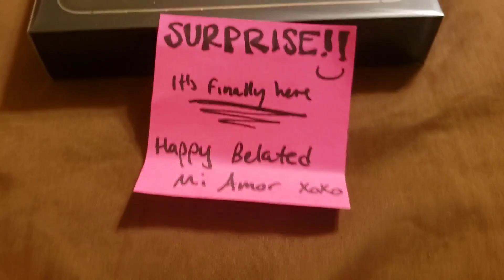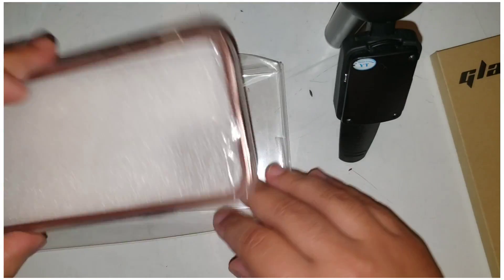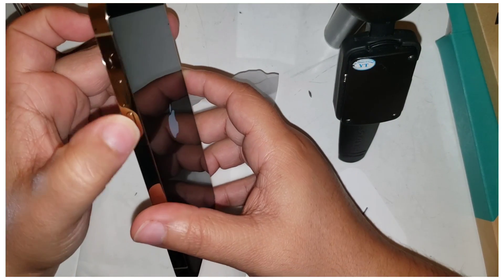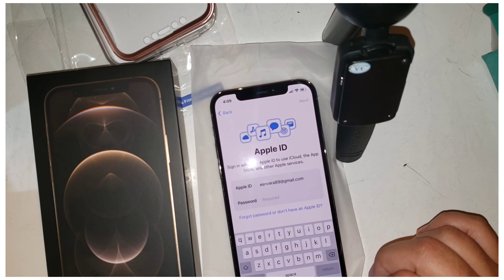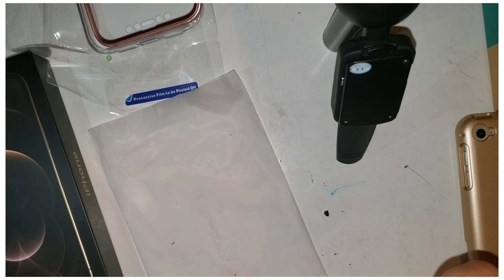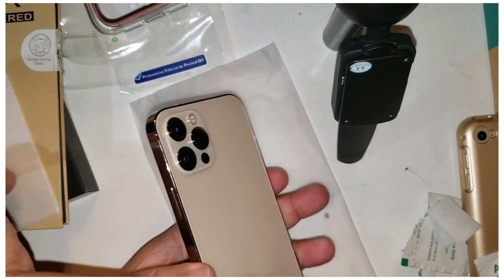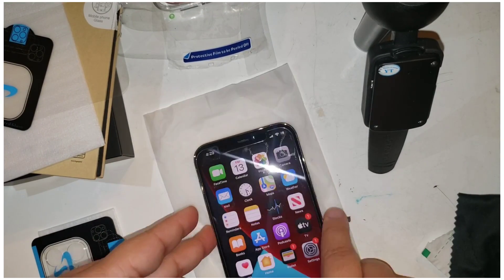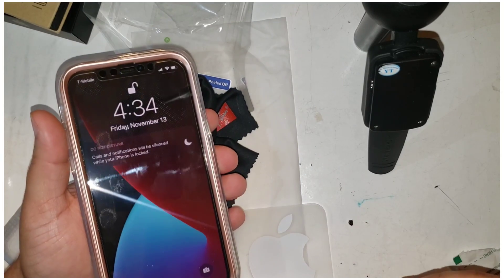IPHONE VS ANDROID | SHE BOUGHT ME A PHONE FOR MY BIRTHDAY